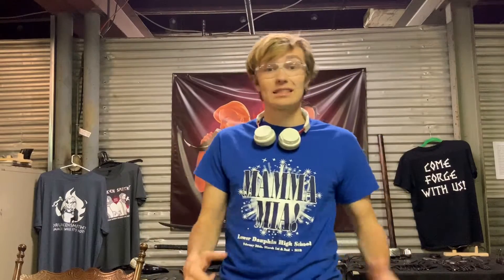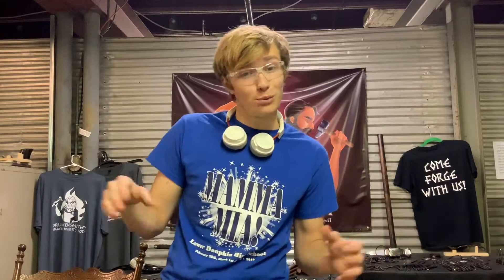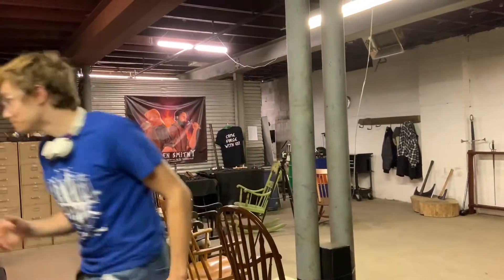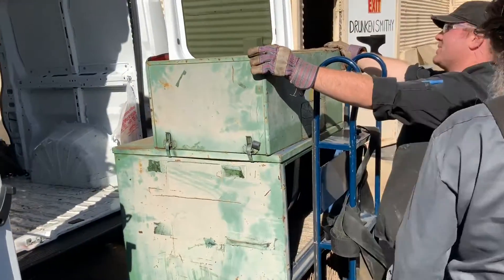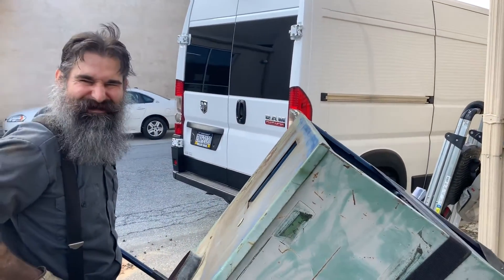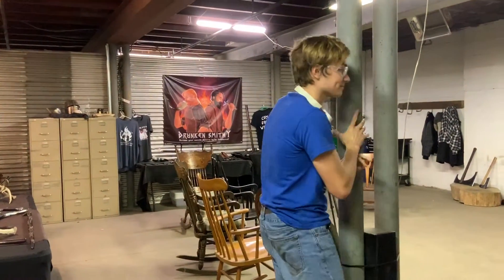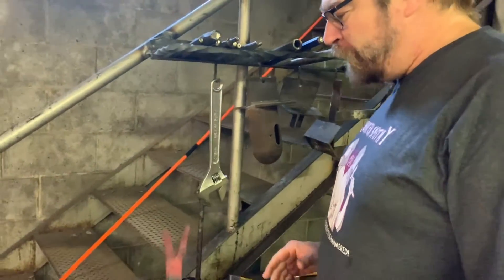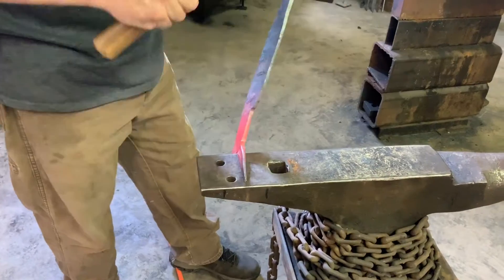Air Cleaner and Seax